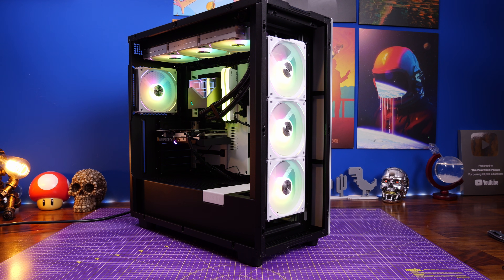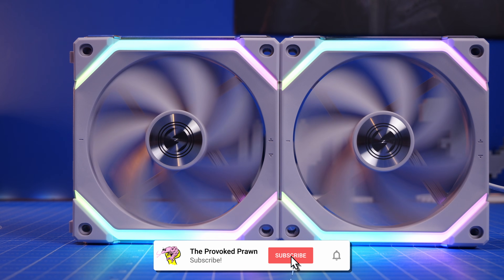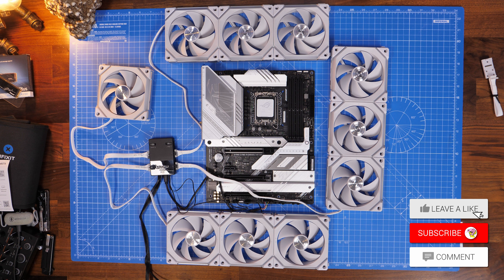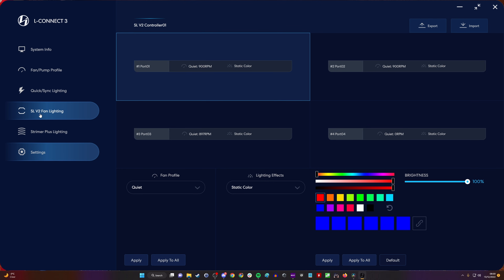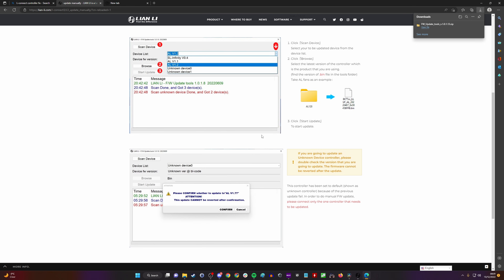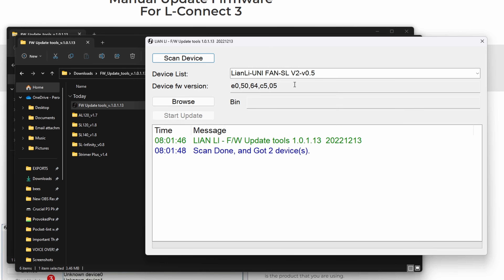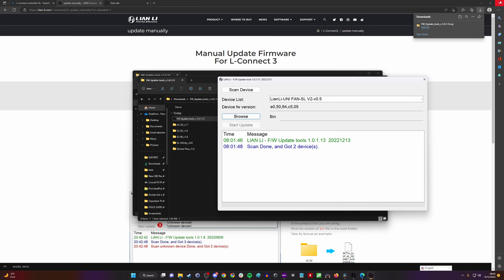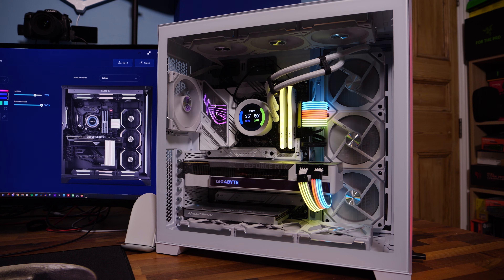Lian Li RGB not working? Here's the fix for L-Connect (SL120, AL120, Infinity fans and more)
If you've found that you've installed your Lian Li fans but the RGB controls aren't working properly while using L-Connect then these tips may well help. Here I'm showing you how to fix the RGB on your favourite fans with some easy steps that'll assist you. :)

First, if you haven't already seen these and aren't sure your hardware is connected properly watch these guides:

The important thing is to ensure:
1 - The control box is connected properly to your motherboard via USB
2 - The control box has power via the SATA cable and your PSU
3 - Your L-Connect is the latest version
4 - Your control box has the latest firmware

To get the firmware updates for your controller, head over here and download the tool:

You may also need to uninstall and reinstall L-Connect 3

You can check for updates in there but it doesn't always work.
You can get firmware and software updates via L Connect now, by clicking on the settings cog.

🏆Big thanks to my super awesome YouTube members:
SirSpawnsALot, Meatykeyboard, Beaster Bunny, JayShank007, Rawrr483,    DStarastins, McFarty, Riggsy79, Chief Hao, Kraken Tortoise, Aaron Yarden, Paolo madamba, Space Cannons, Mike S and you? 🏆

MANNINGTREE
CO11 9BE
United Kingdom

PLEASE NOTE